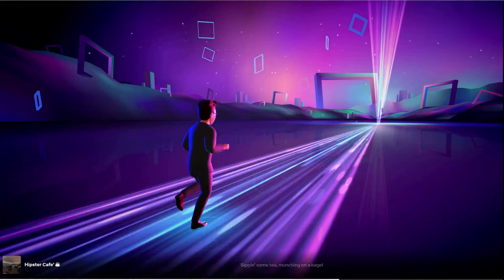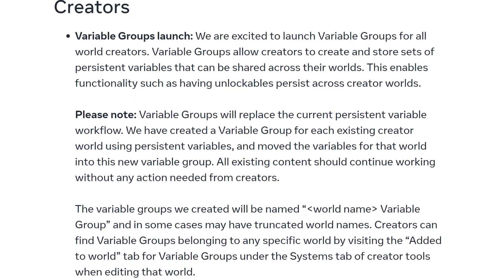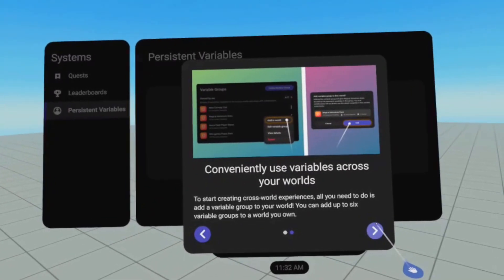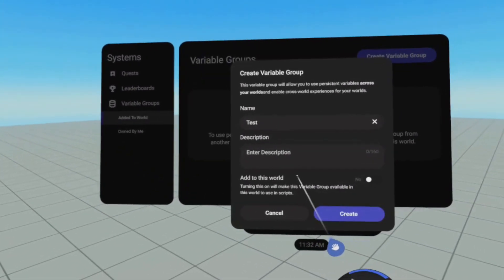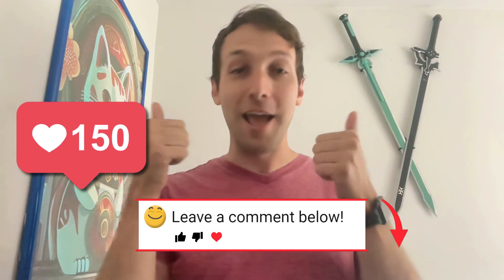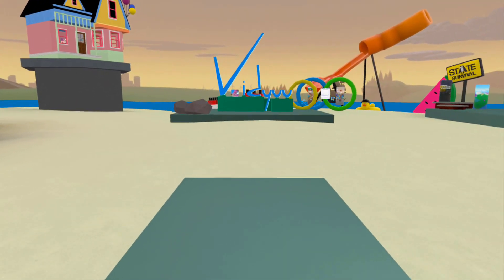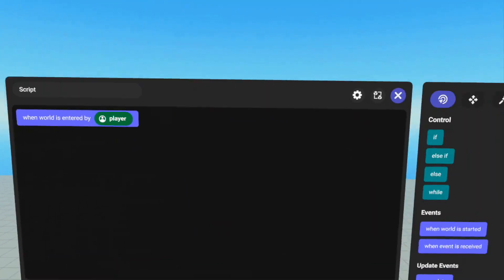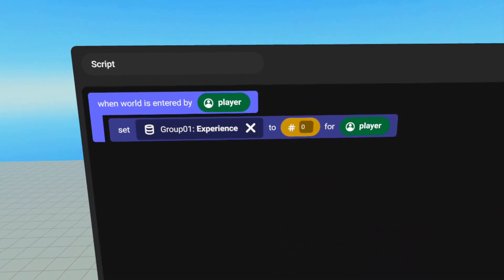Variables Across Your Worlds in Horizon Worlds!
Track variables for players across your worlds... Whaaaaaat?